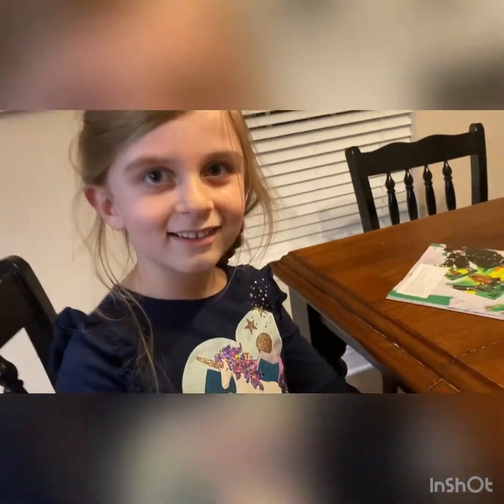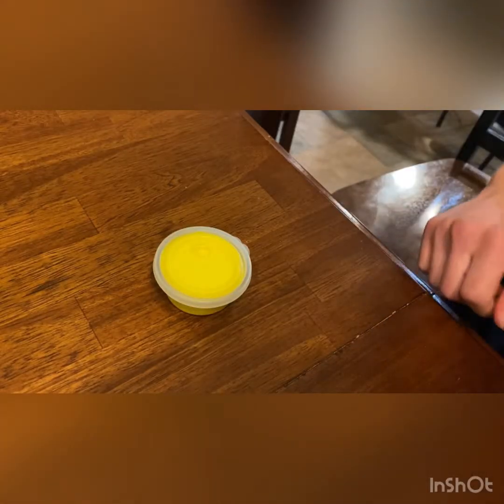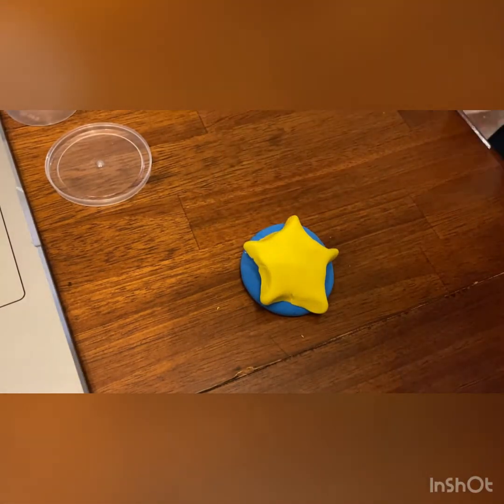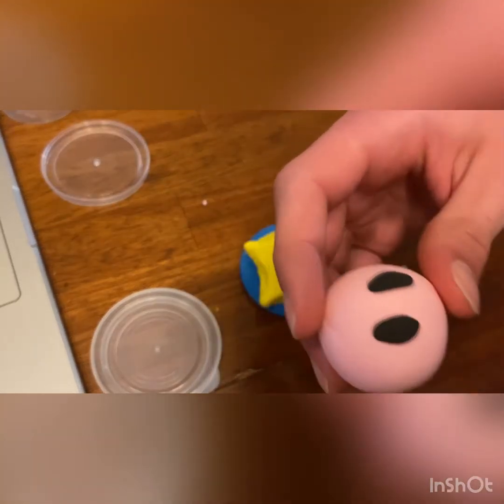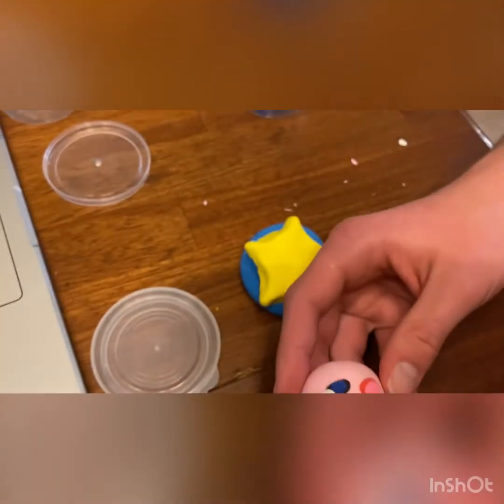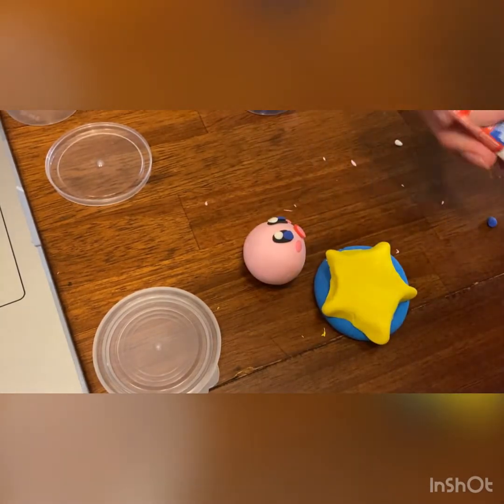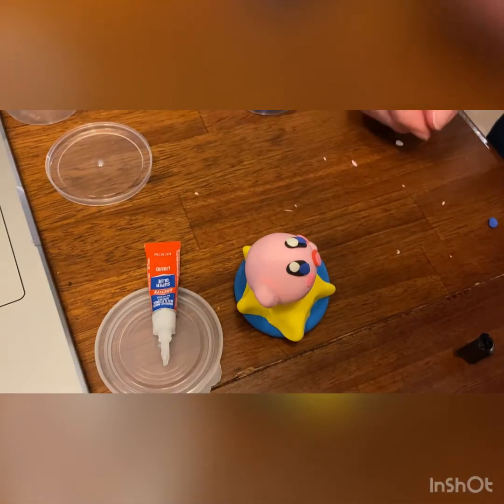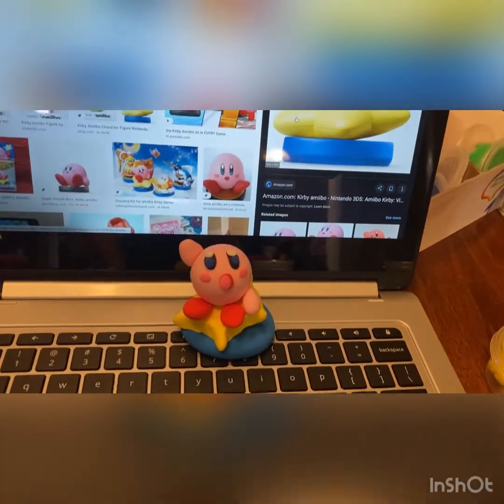Custom Kirby Amiibo!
Turned out decent. What else should I make?